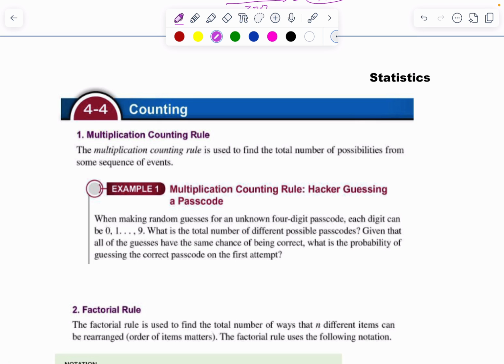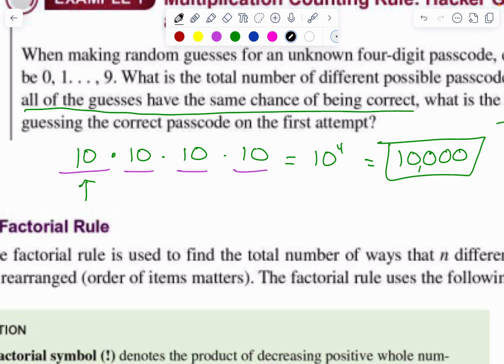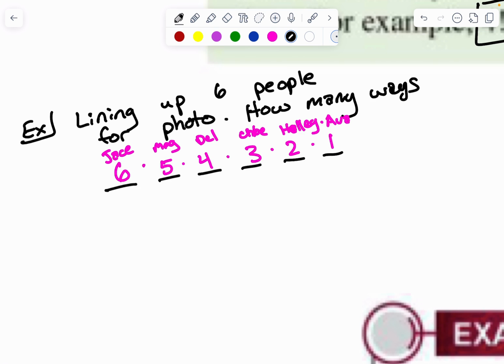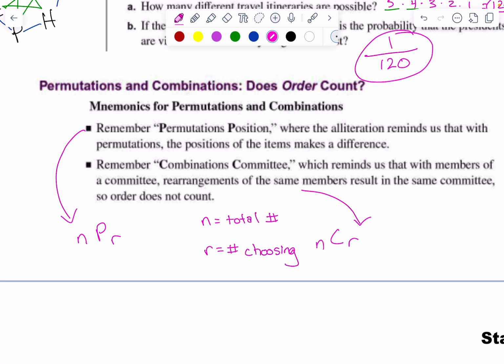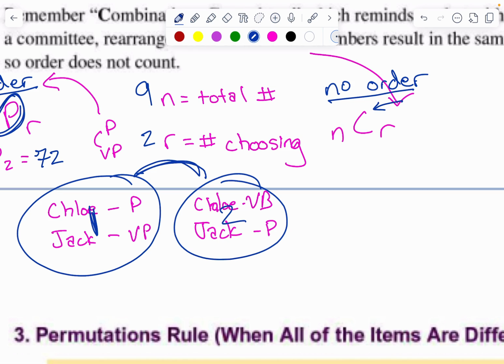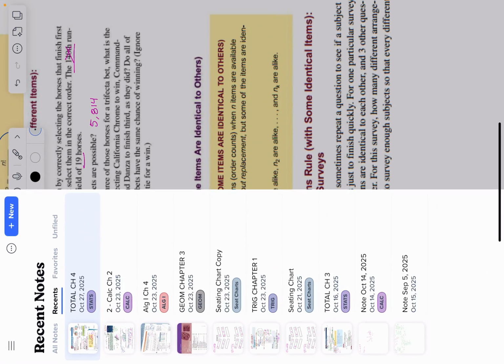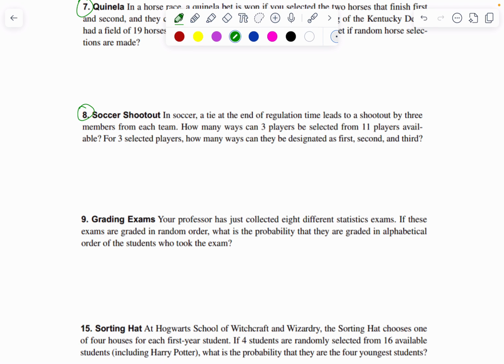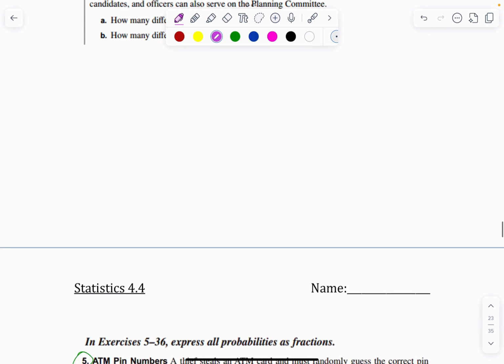Stats 4.4 Part A